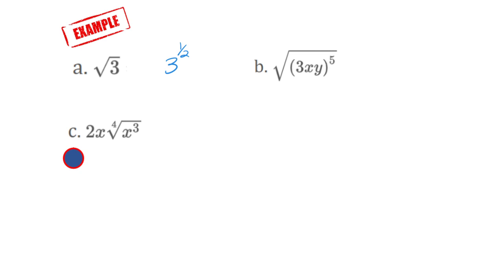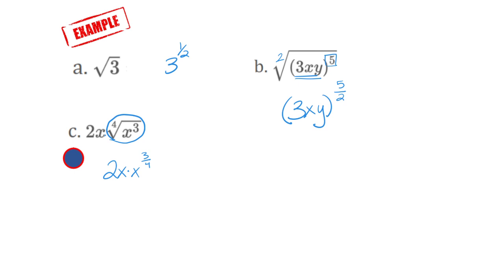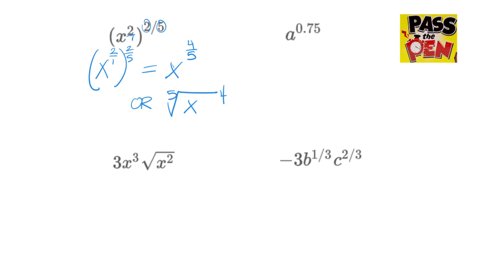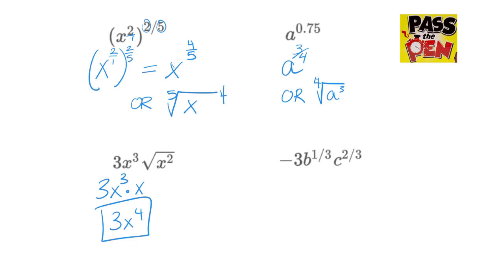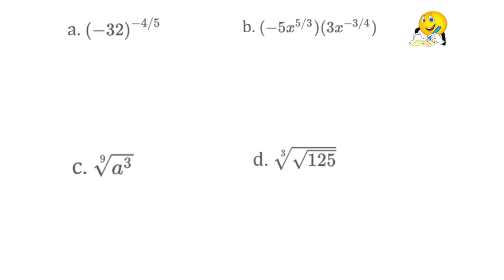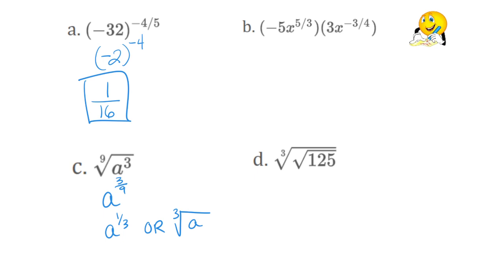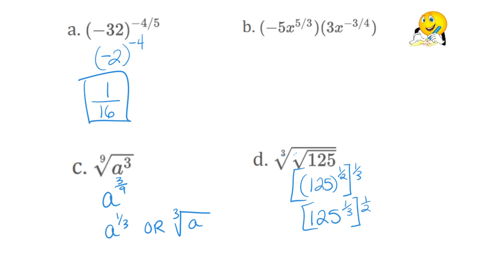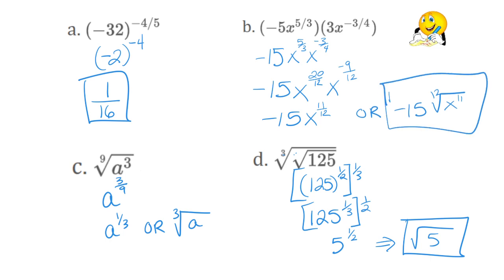College Algebra R 82 Radical Expressions